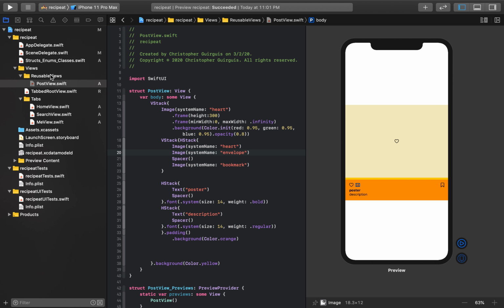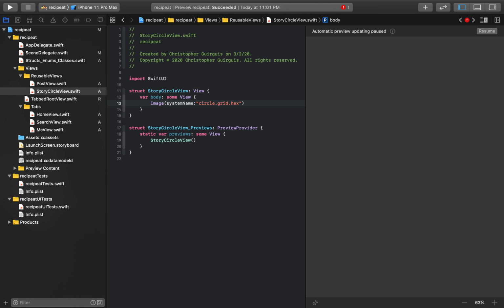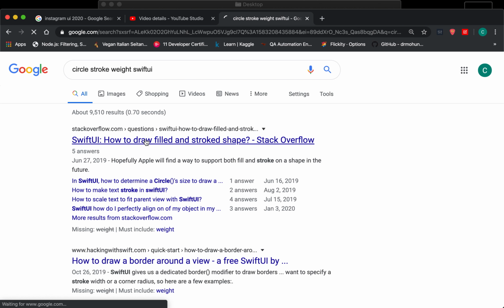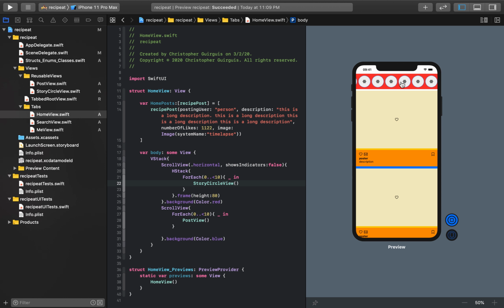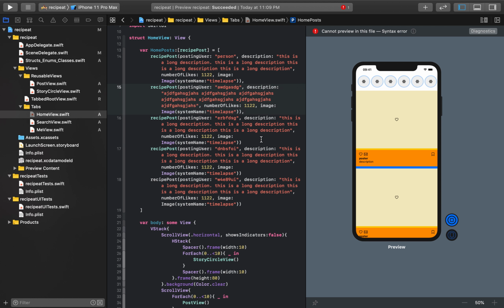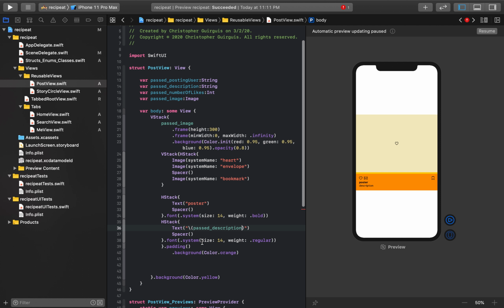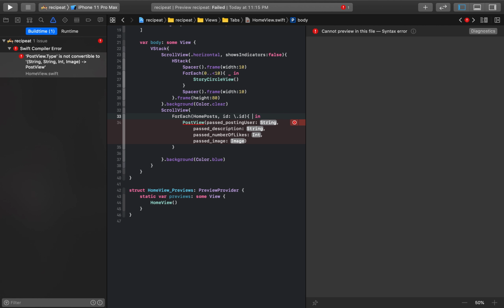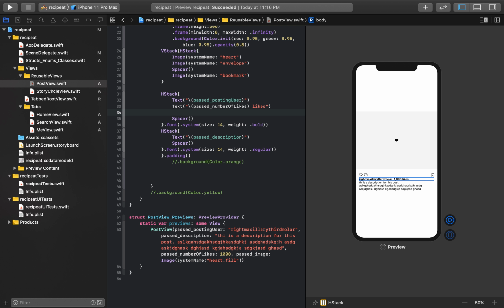(2020) SwiftUI Full Stack Tutorial - Instagram-Inspired Social Recipe App - Part 2